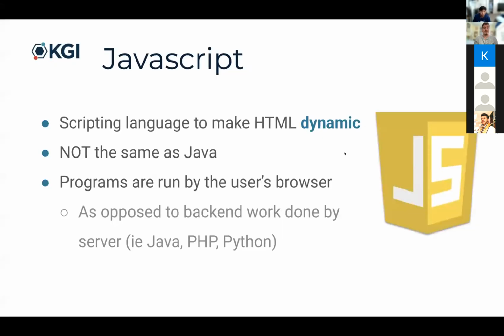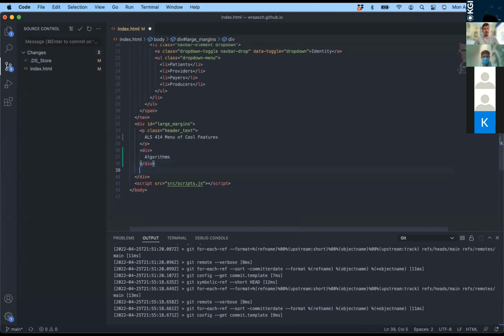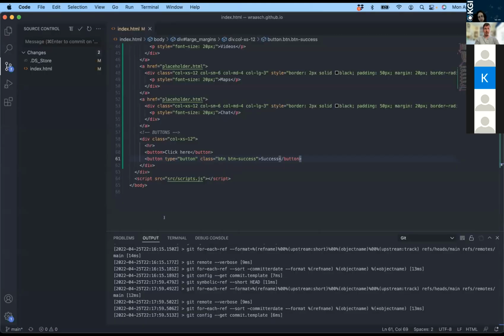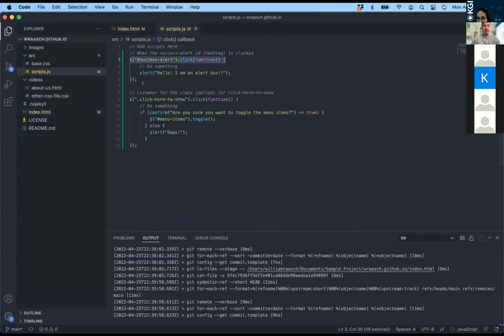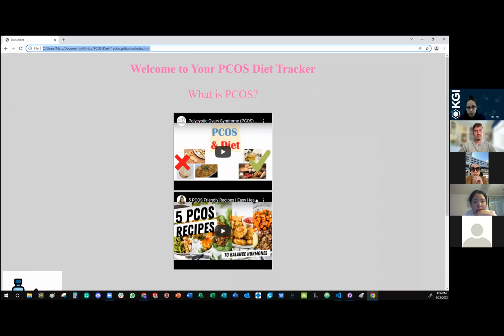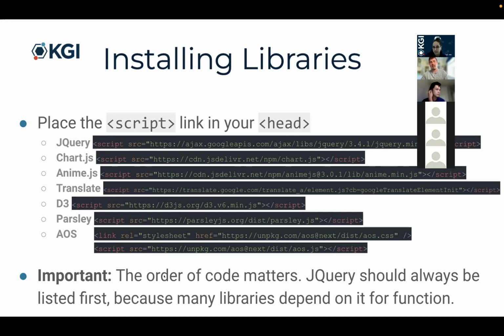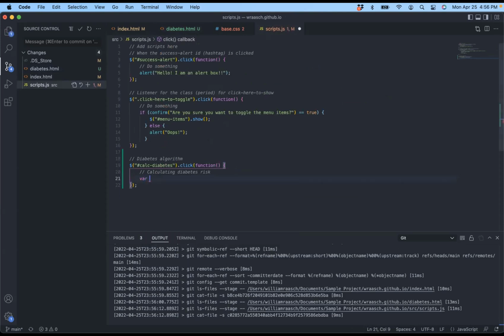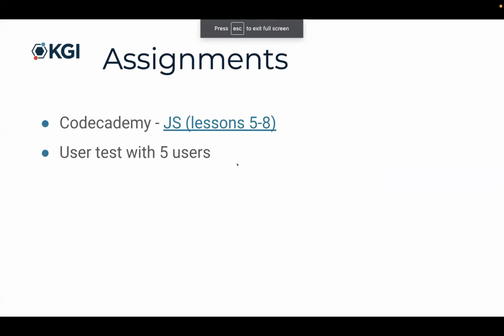2022 ALS414, Lecture 6: Javascript